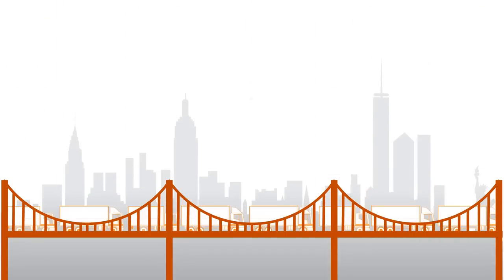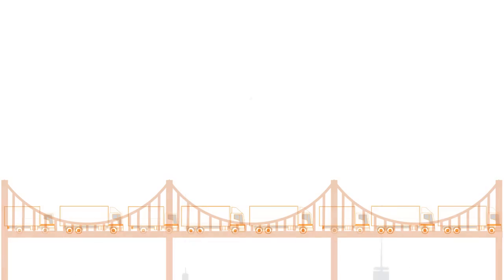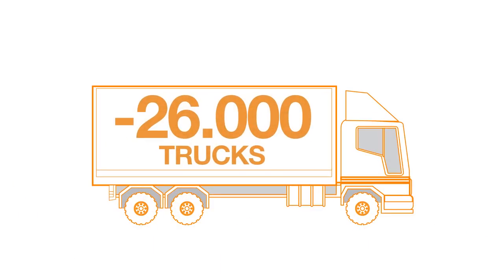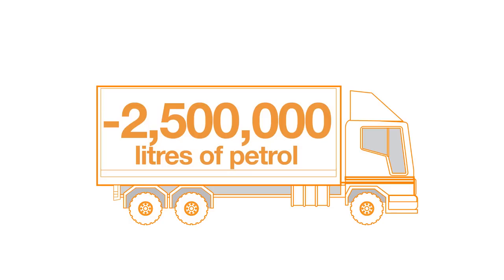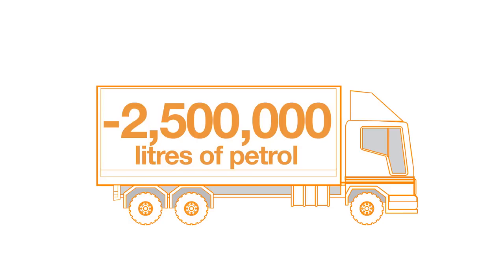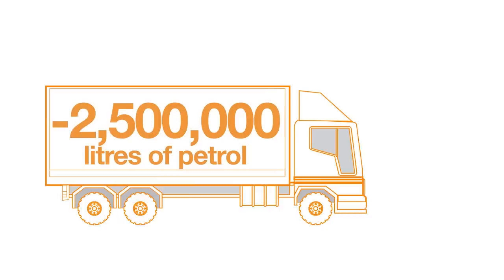ABB Emax 2 Switchboard downsizing calculator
Emax 2 circuit breaker delivers space and cost savings with its unique compact design, helping panel builders downsizing switchboards by 25%. Discover how impressively efficient the ABB Emax 2 solution is.